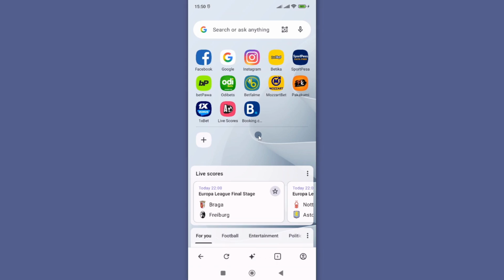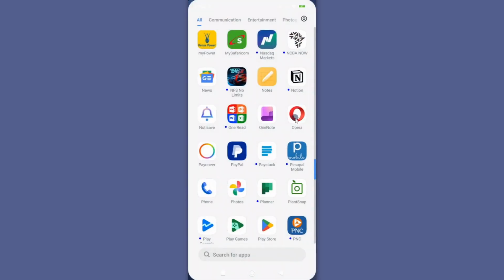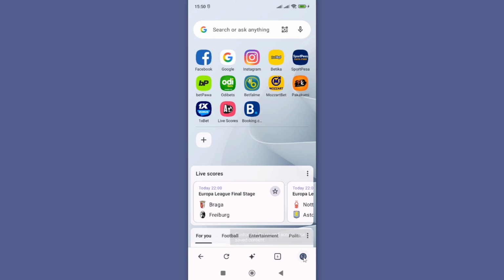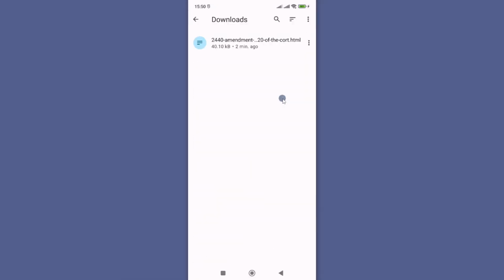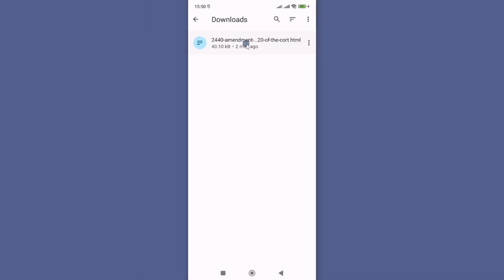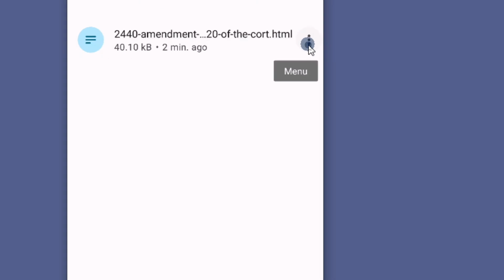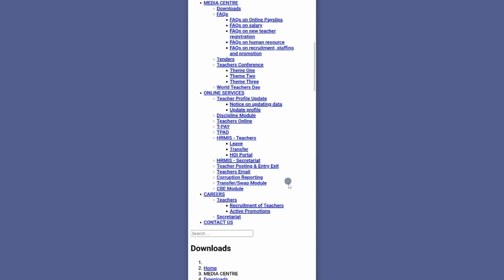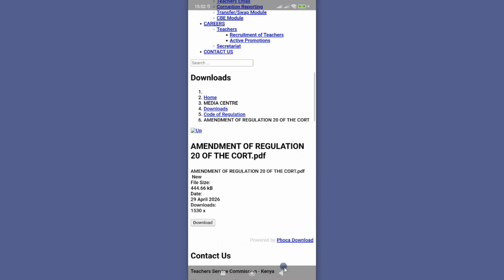How To Find Downloads On Opera Browser App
In this video, you’ll learn how to find downloads on the Opera Browser app using your smartphone. If you’ve downloaded files, images, or documents and can’t locate them, this step-by-step tutorial will show you exactly where to find and manage your downloads.

📌 What you’ll learn:

How to access the Downloads section in Opera Browser
How to find downloaded files on your smartphone
How to open, manage, or delete downloads
Tips for organizing your downloaded content

Follow this simple guide to quickly locate your downloads in Opera Browser and manage them with ease.